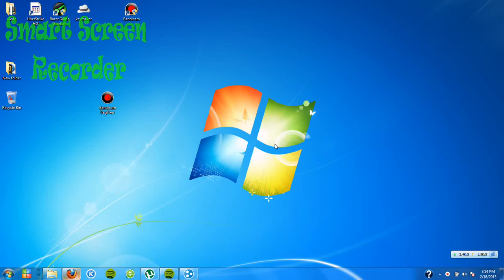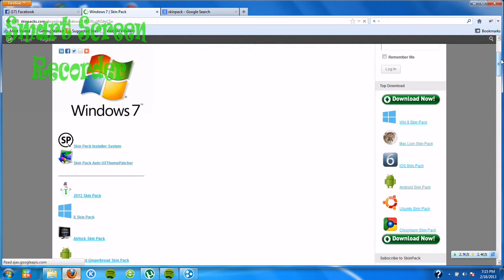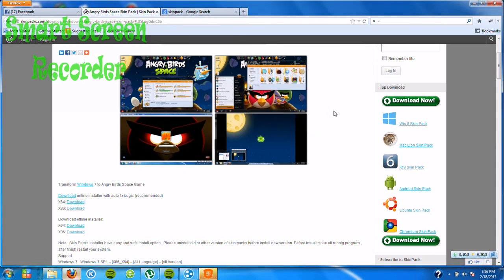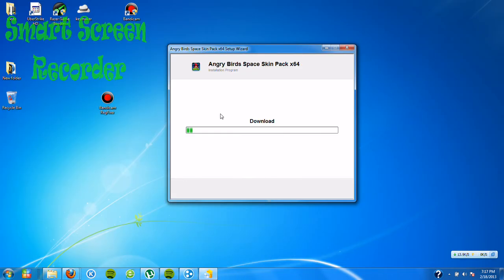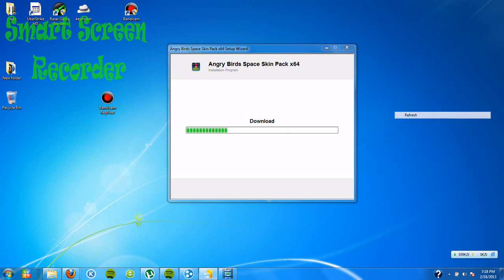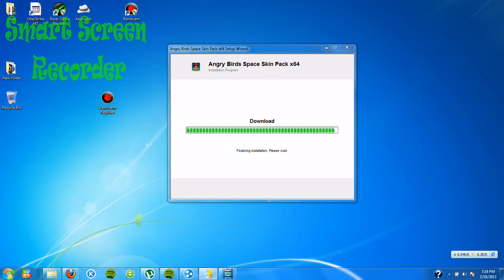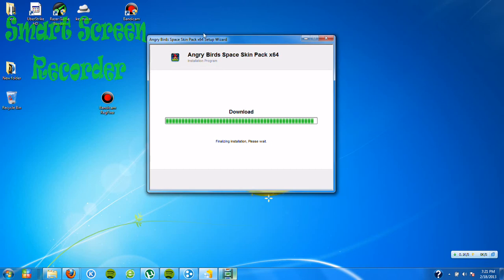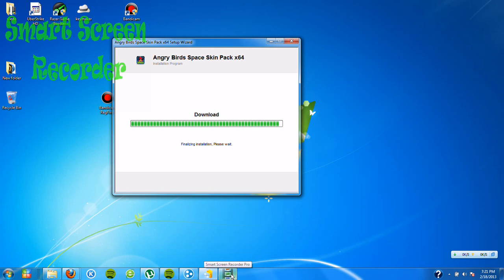How to change computer skins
so easy but u need patient